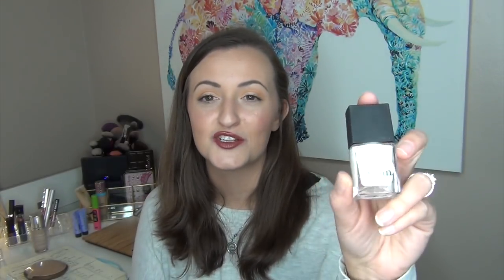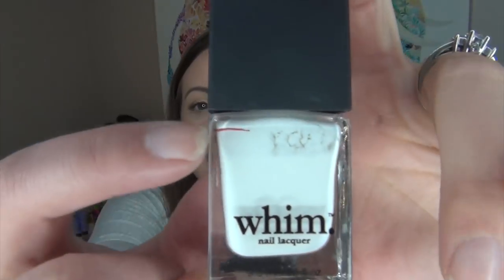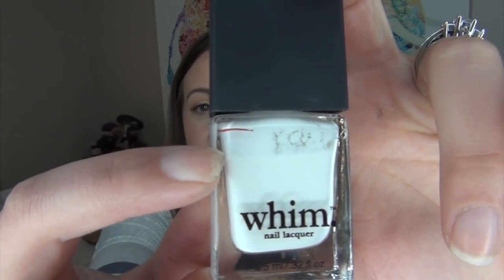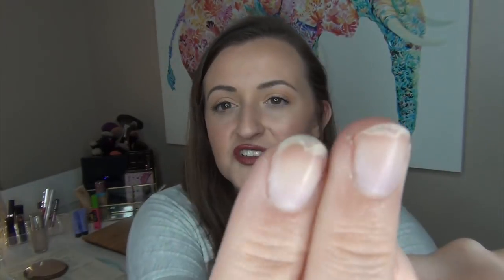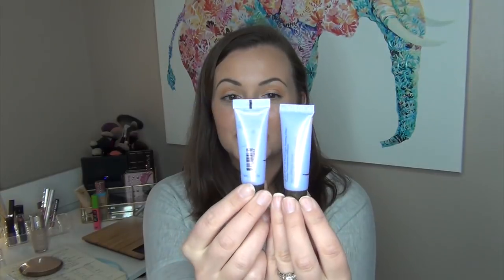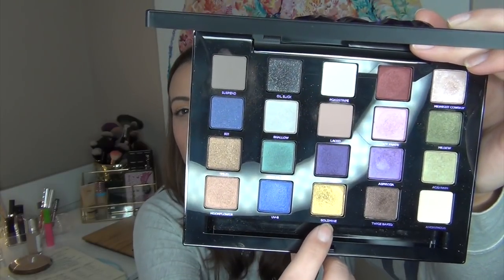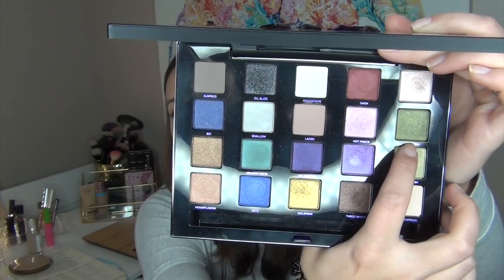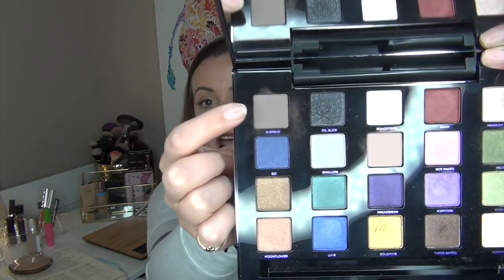8 by Easter Project Pan Finale 2018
8 by Easter PP Finale 2018

This is my FINALE for the 8 by Easter Project pan Collab with Shai and Courtney. This has been such a fun project even though I didn’t get very good progress. I feel like I have been learning so much doing project pans and its so great getting to know the lovley ladies that are a part of this community.

Product Brands Mentioned:
Whim Nail Laquer in Marshmallow Mousse
Becca First Light Priming Filter
Wet n Wild Ticket to Brazil Bronzer
Maybelline Great Lash Mascara in Brownish Black
Urban Decay XX LTD Reloaded Palette
Colourpop Lippie Stix in Cami (Matte X)
Neutrogenia Hydro Boost Foundation Nude 40

What I’m Wearing:
Eyes: Tarte Toasted Palette
Lips: Tarte Color Splash Lipstick in Vacay

NEW BEAUTY IG: kalifab_beauty